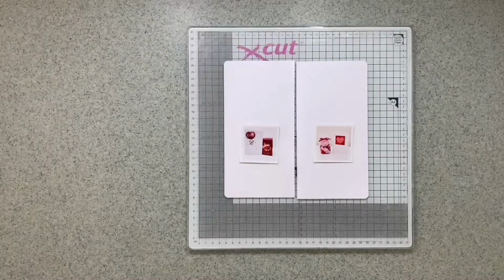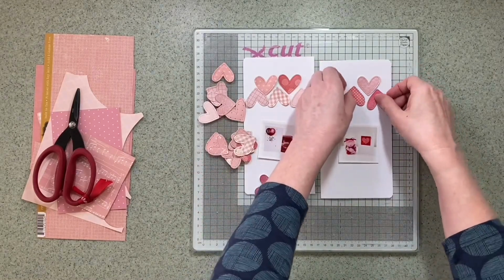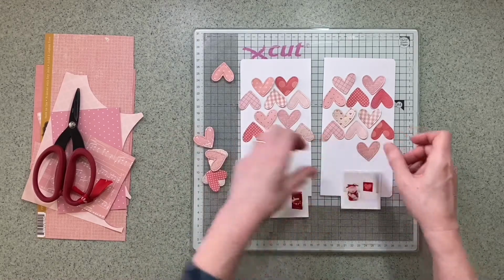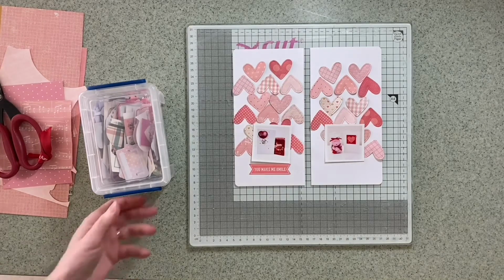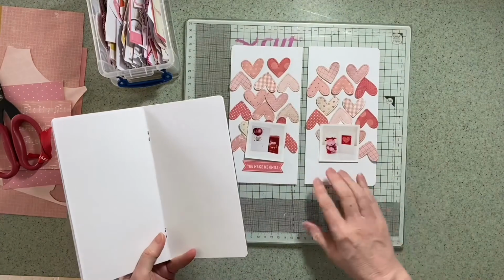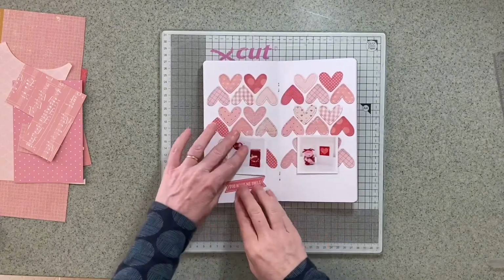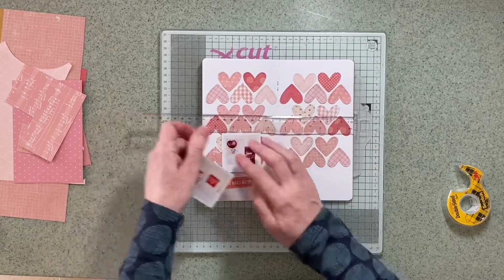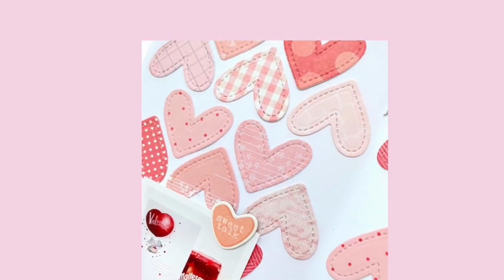52favorites scrapbook process video Travellers Notebook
Hi there x

Today I’m sharing my week 7 of 52favorites travellers notebook speads concieved by Paper Issues.

I’m trying to use up some stasg so using the ellesstudio dies was perfect for this.